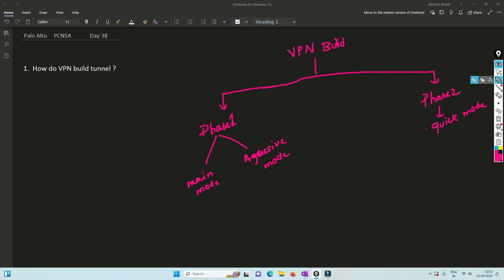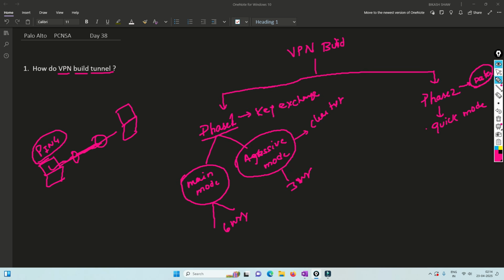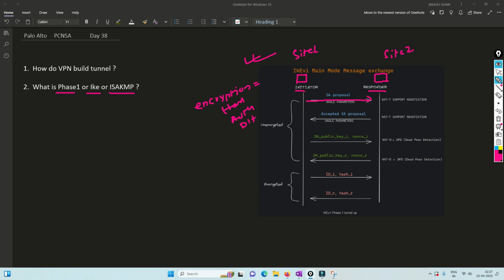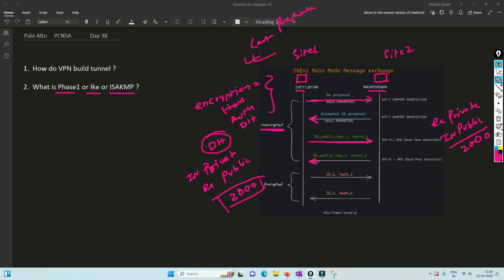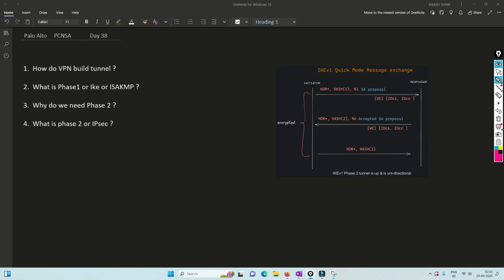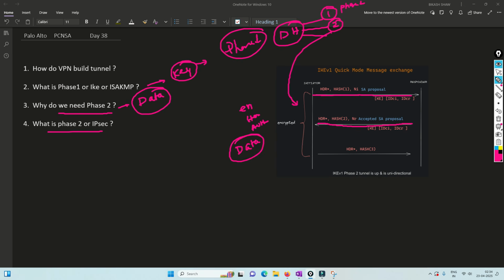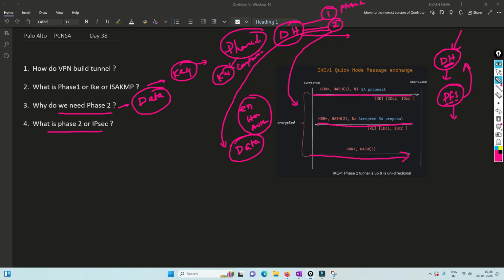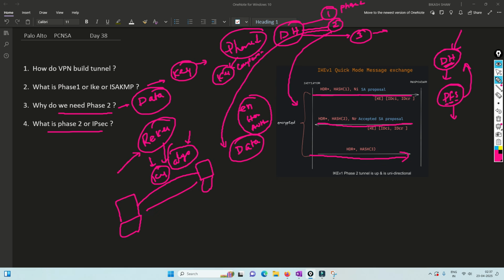paloaltofirewalltraining | Day 38| Palo Alto Site-to-Site VPN Explained in Detail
Please checkout my new video on What is Site-to-Site VPN concept. Have any question put it on comment section